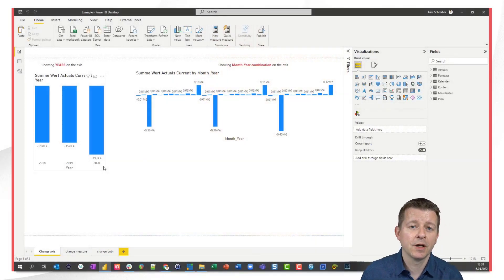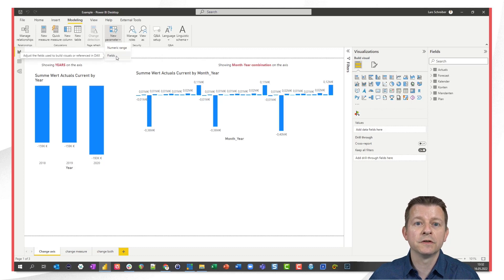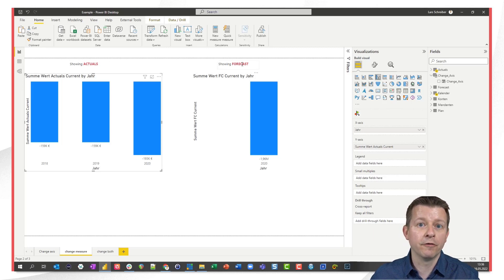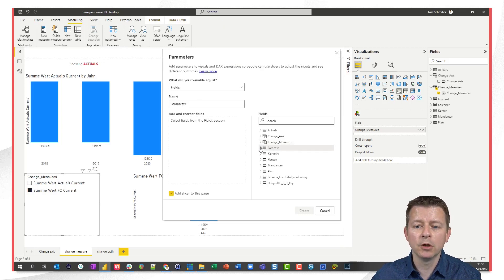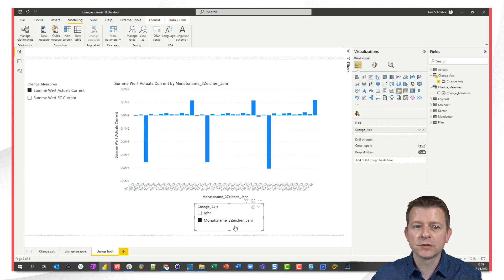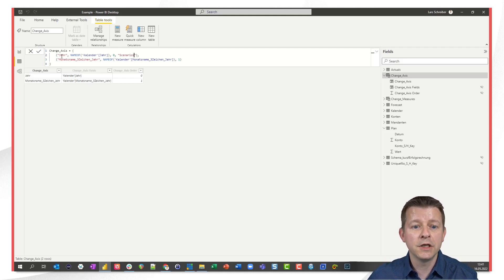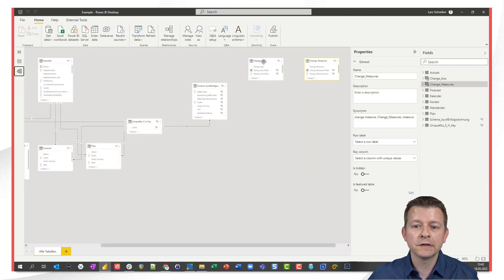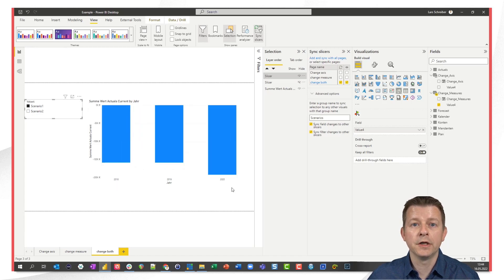How to change axis and measure in a visual by clicking a slicer